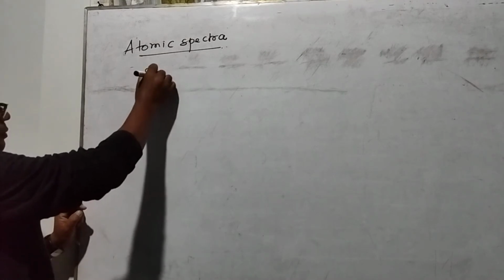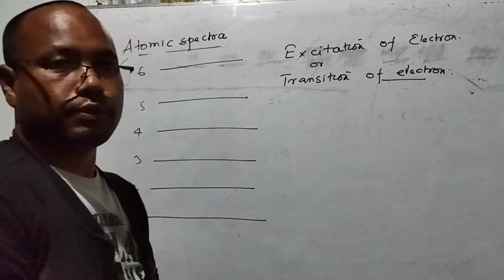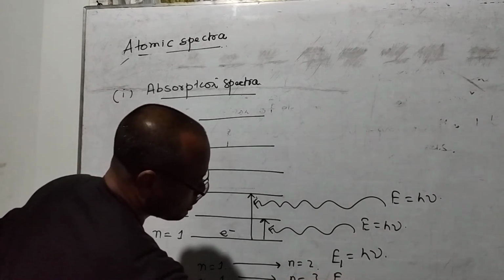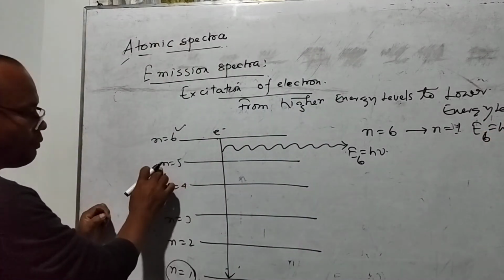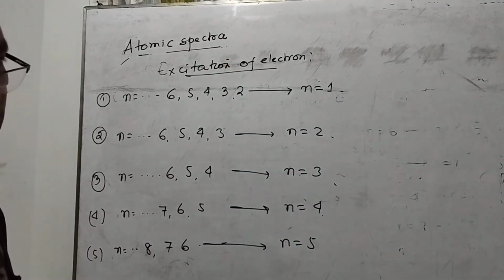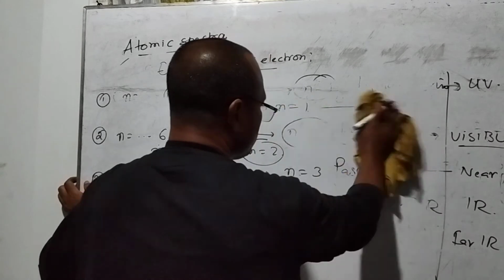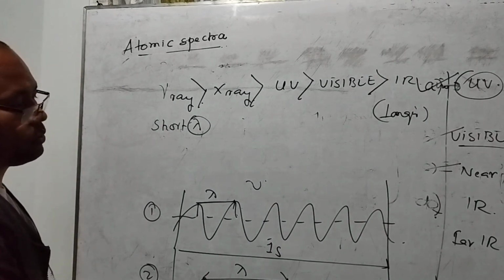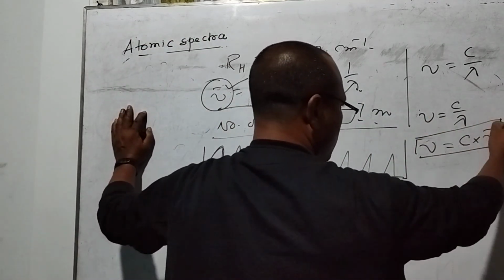SIRNdemy/ Know Your Chemistry: Atomic Spectra-Lyman, Balmer, Paschen, Brackett, P-fund Series.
Atomic Spectra
Series of Radiations
Absorption Spectra
Emission Spectra
Excitation of electron
Lyman series
Balmer series
Paschen series
Brackett series
p-fund series